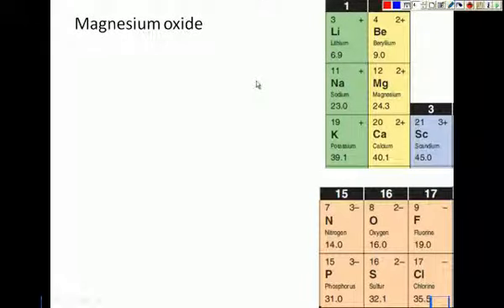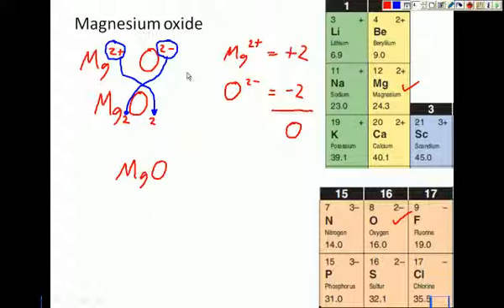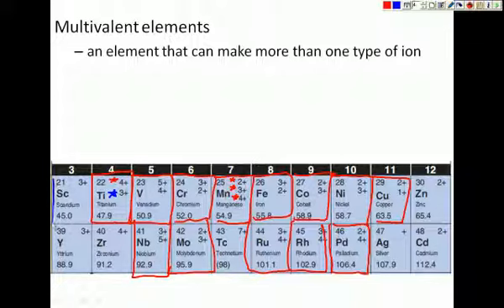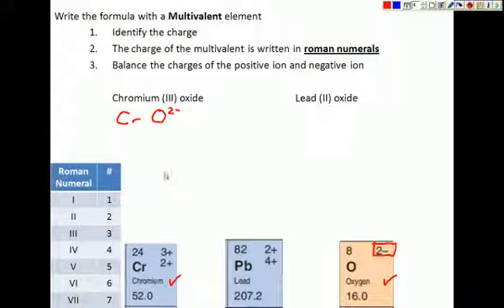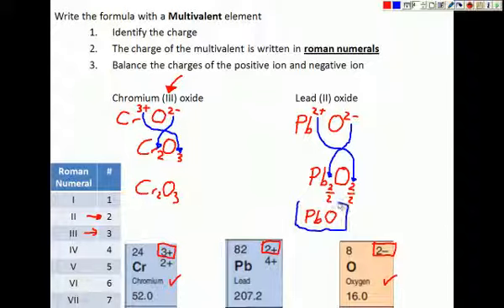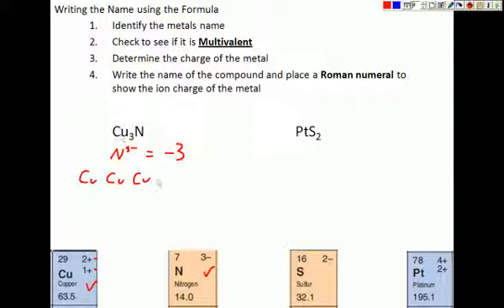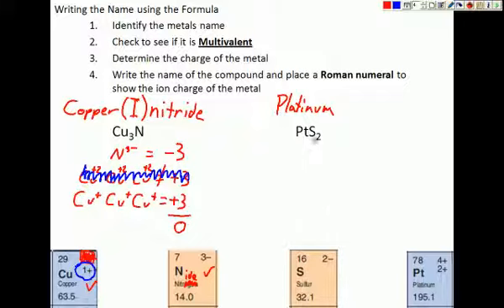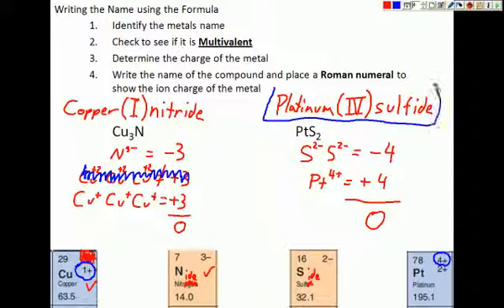Chem 11 BC Lesson 9